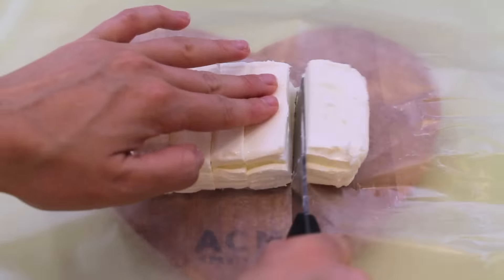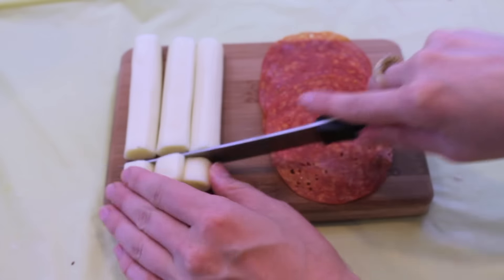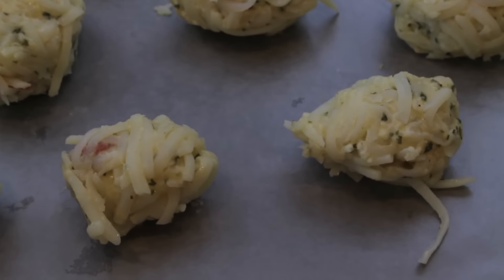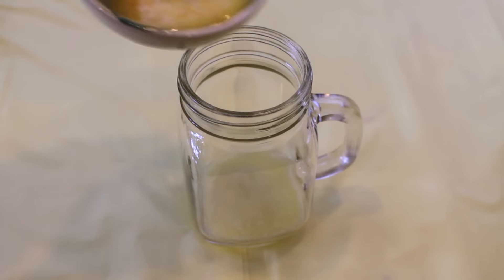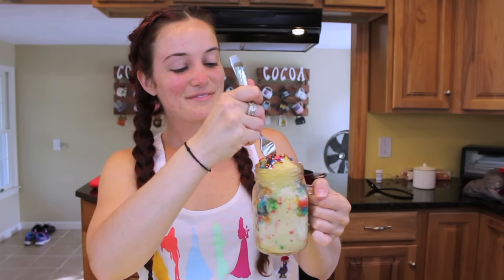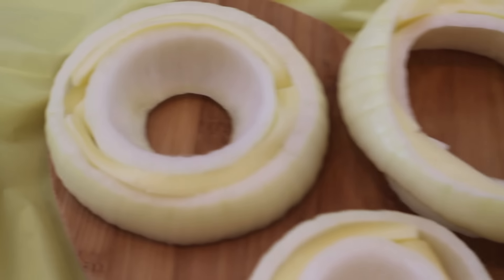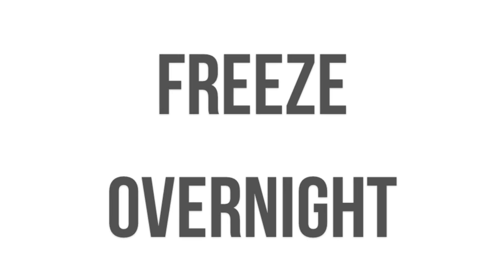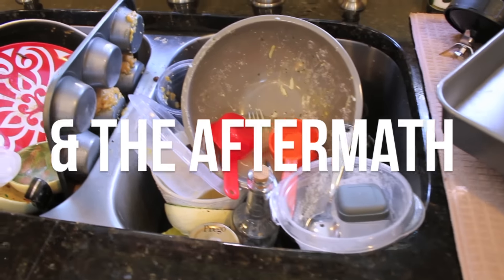TASTY BUZZFEED RECIPES TESTED #3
open me.
.hey lovely internet friends. here is my third buzzfeed recipes tested video. the first and second ones were a lot of fun to film... and even more fun to eat! I will link all of the recipes in this description. I cut all of the recipes in half, so not to be wasteful. love you all to the moon and back.

FULL RECIPES